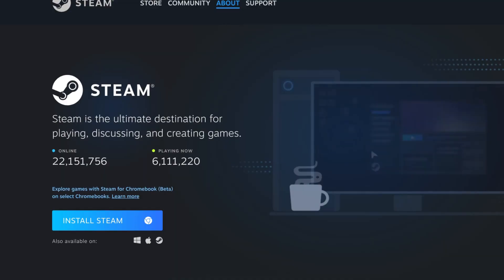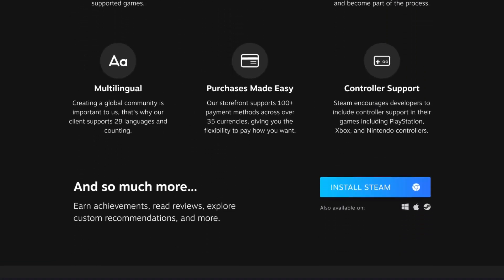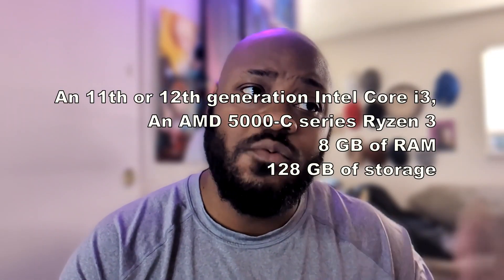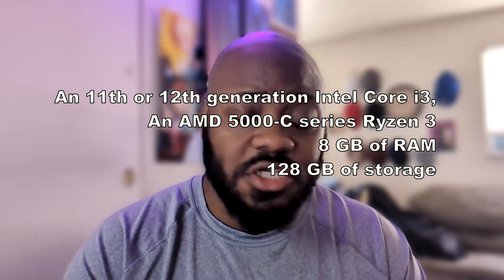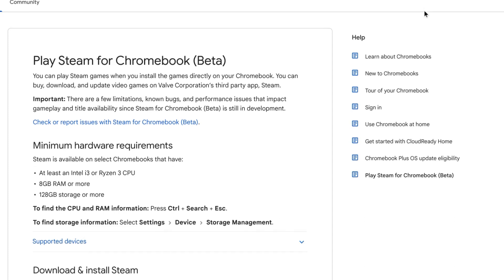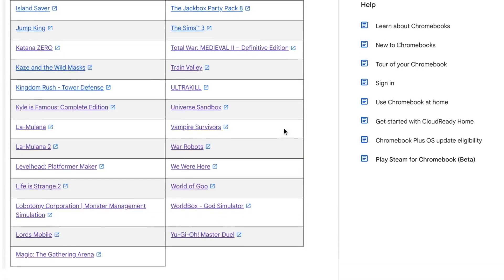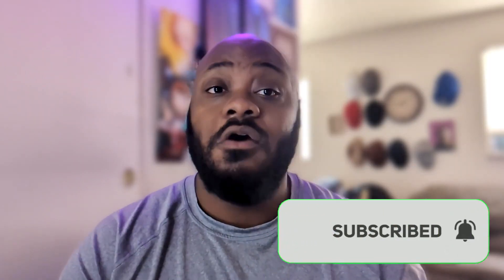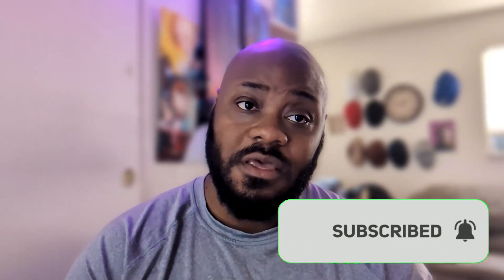Steam on Chromebook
Steam is now available on select Chromebooks, allowing you to play a vast library of PC games directly on your Chromebook.